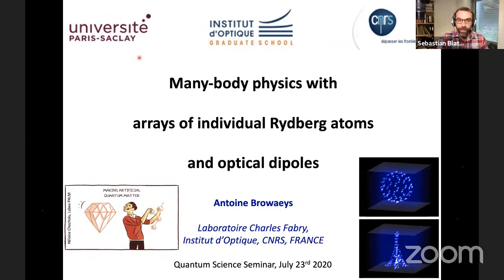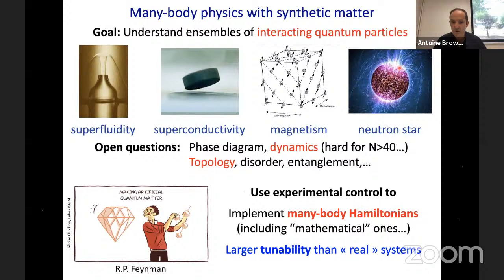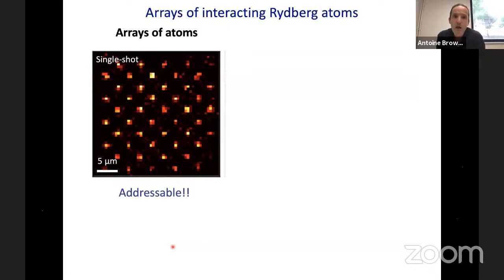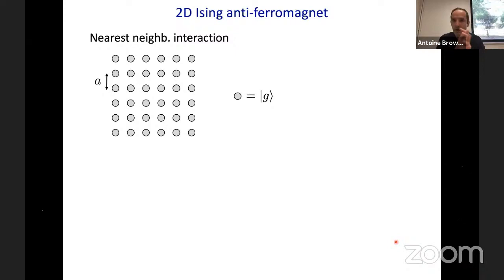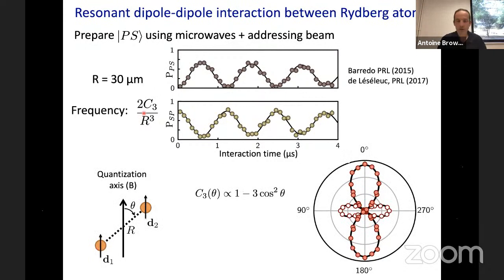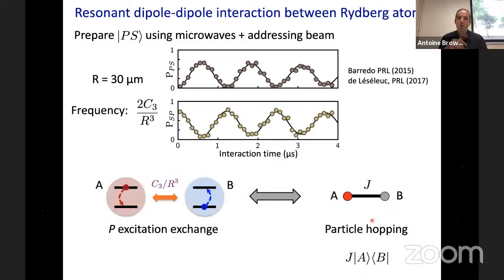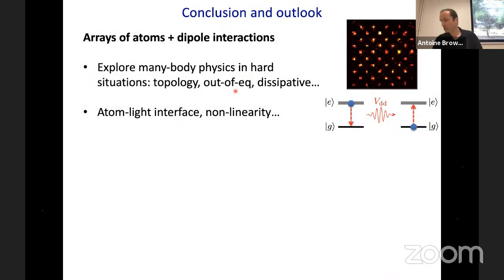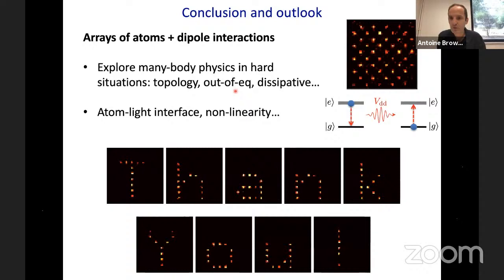Quantum Science Seminar #14 - Antoine Browaeys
Antoine Browaeys

Laboratoire Charles Fabry, Institut d’Optique, CNRS
Palaiseau — France

Many-body physics with arrays of individual atoms

This talk will present our effort to control and use the dipole-dipole interactions between cold atoms in order to implement spin Hamiltonians useful for quantum simulation of condensed matter situations. We trap individual atoms in arrays of optical tweezers separated by few micrometers. We create almost arbitrary geometries of the arrays with unit filling in two and three dimensions up to about 70 atoms. To make the atoms interact, we either excite them to Rydberg states or induce optical dipoles with a near-resonance laser.
We have demonstrated the coherent energy exchange in chains of Rydberg atoms resulting from their resonant dipole-dipole interaction. This interaction realizes the XY spin model and leads to the hopping a spin excitation from a site to another. We use this interaction to study elementary excitations in a dimerized spin chain featuring topological properties (Su-Schrieffer-Heeger model). We have observed the edge states in the topological condition. We probed the regime beyond the linear response by adding several excitations, which act as hard-core bosons.
With optical dipoles, we explore light scattering in one dimensional chains of atoms. This system realizes a dissipative spin model, which could find applications in quantum optics to generate optical non-linearities and non-classical states of light.